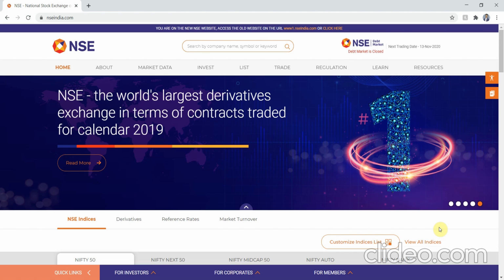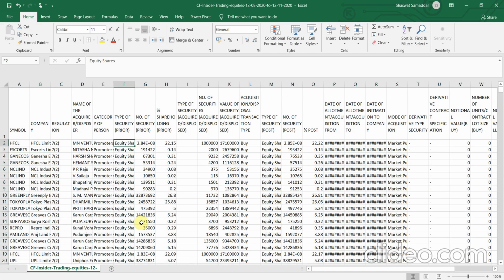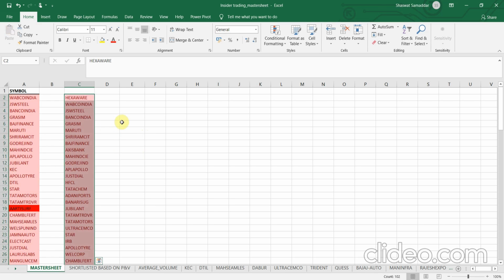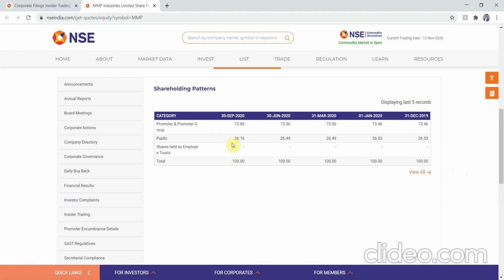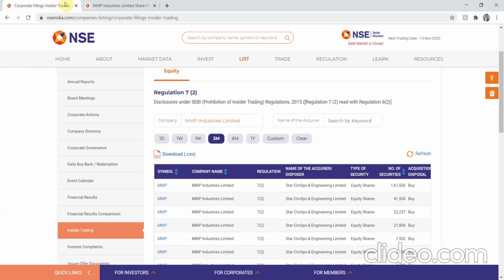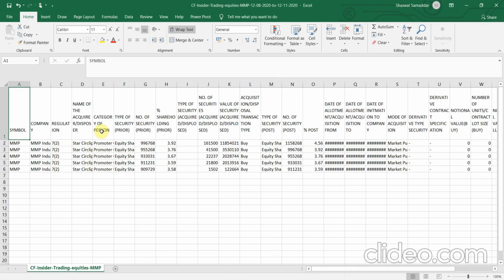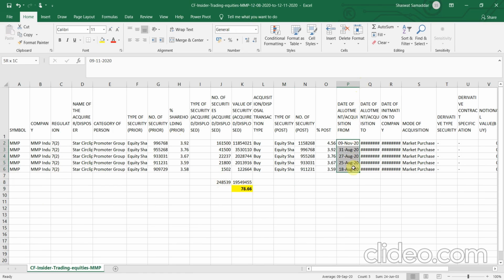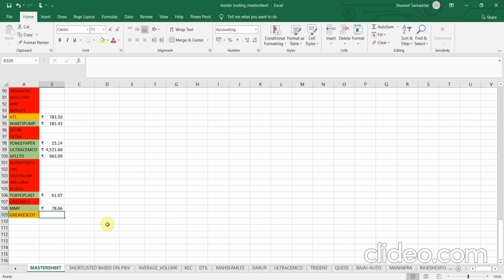NSE LATEST INSIDER DATA ANALYSIS!! (12-11-20)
In this video, I have talked about the insider trading report of the 12th of November and found out that in which stocks promoters &groups have been increasing their stakes.